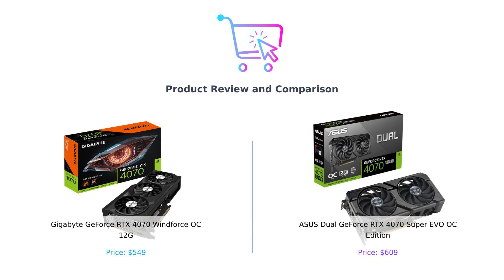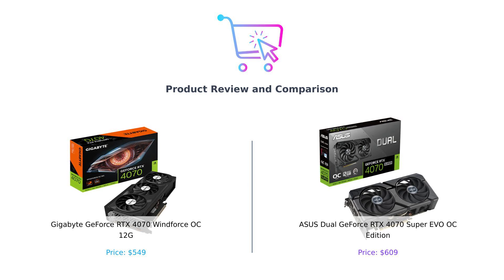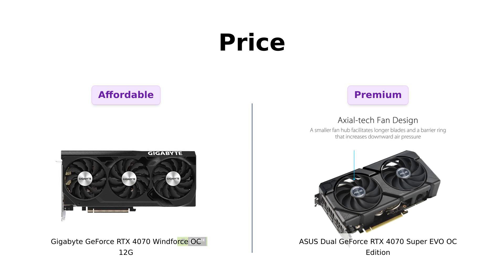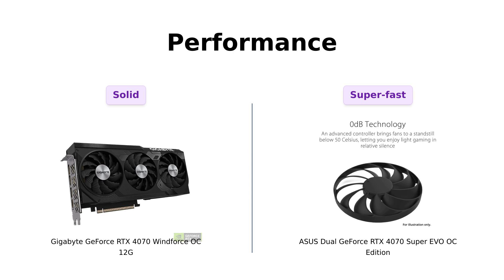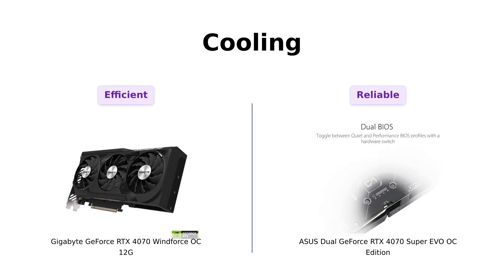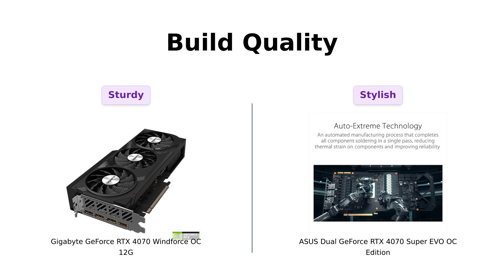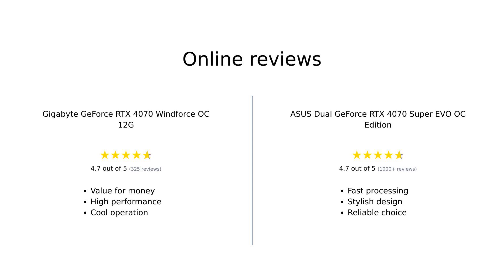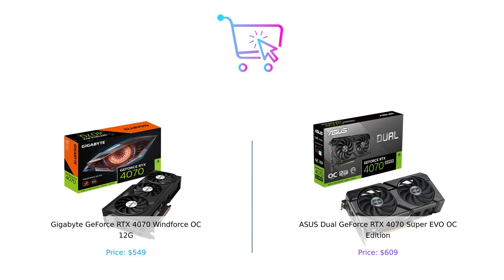GIGABYTE RTX 4070 WINDFORCE OC vs ASUS RTX 4070 Super EVO OC 😱🔥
In this video, we compare the GIGABYTE GeForce RTX 4070 WINDFORCE OC 12G Graphics Card with the ASUS Dual GeForce RTX™ 4070 Super EVO OC Edition. 🎮💻

Which one will come out on top? Watch now to find out! 💥🔍